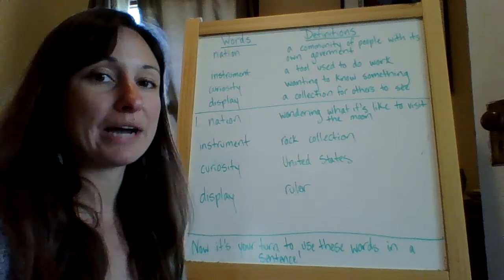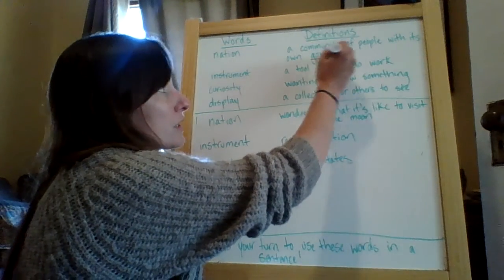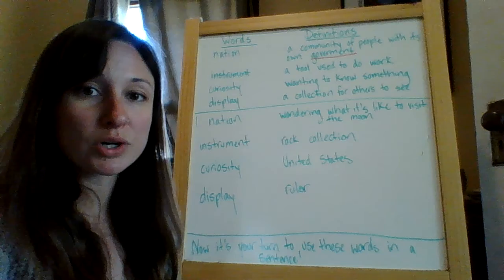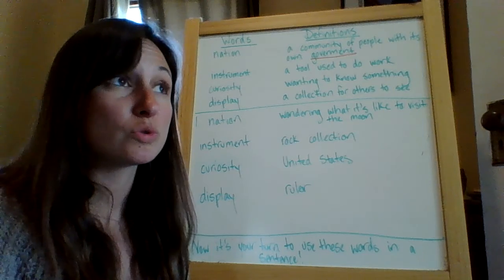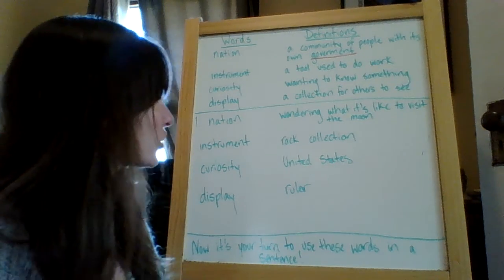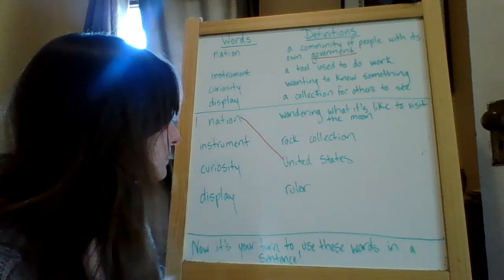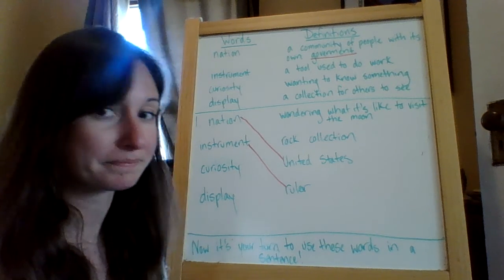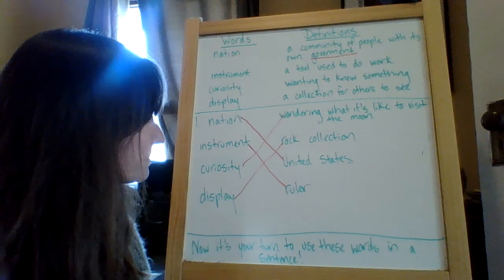DLR Week 31, Day 5